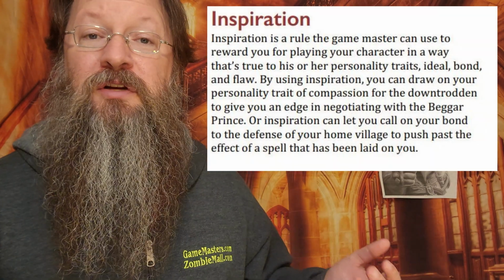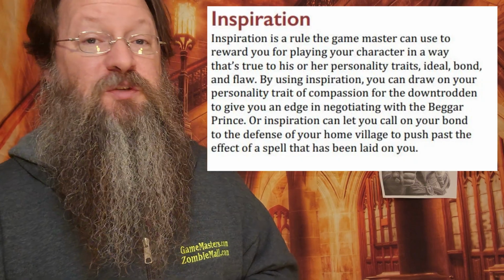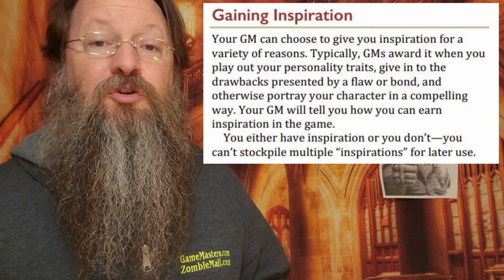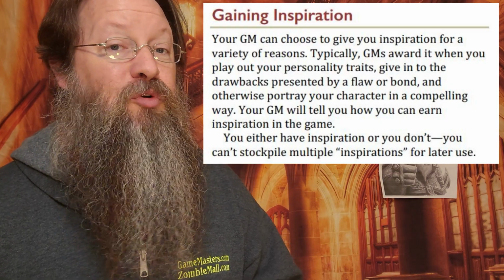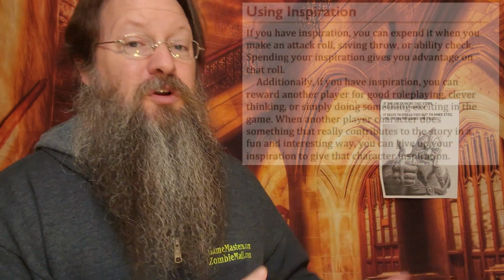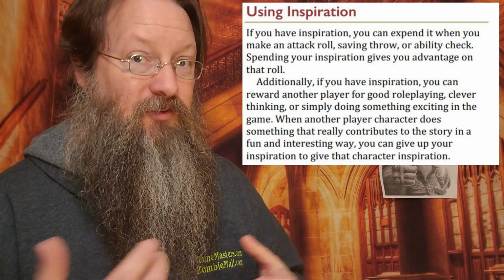Inspiration Points: The Secret to Epic Dungeons and Dragons Adventures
Today we check out what the SRD 5.1 (System Reference Document) has to say about Inspiration Points as found in Dungeons and Dragons (now that it's in the Creative Commons CC!!!)

0:00 OGL and SRD in CC
0:25 Inspiration
1:01 Gaining Inspiration
3:08 Using Inspiration
4:15 No Inspiration

Do you use Inspiration Points at your table?